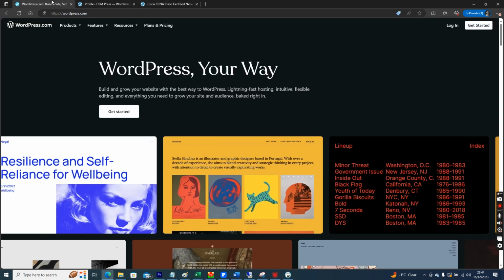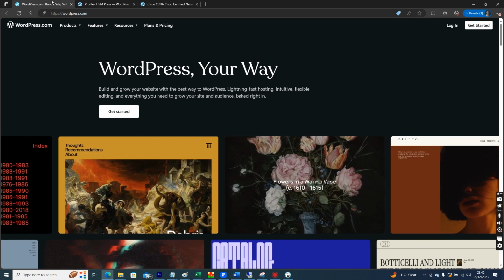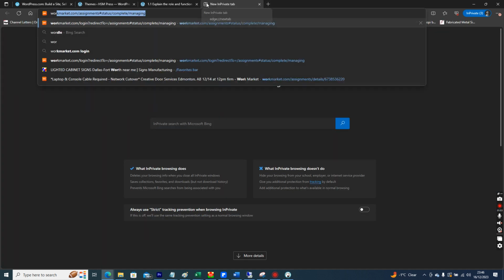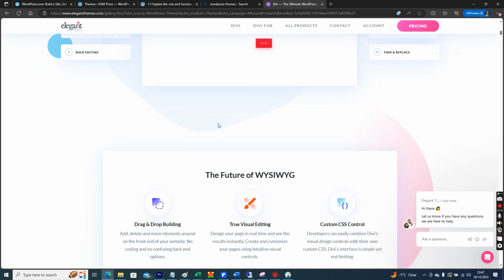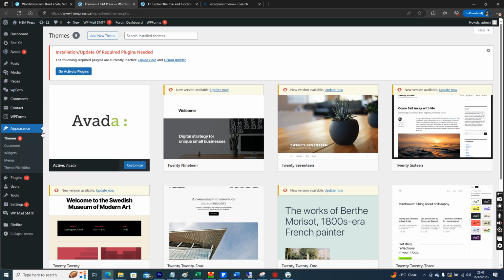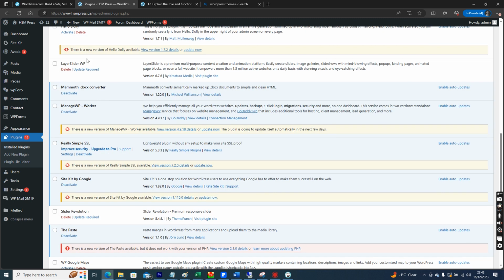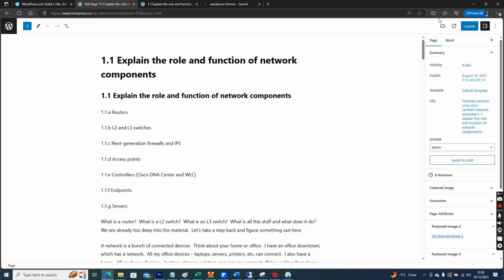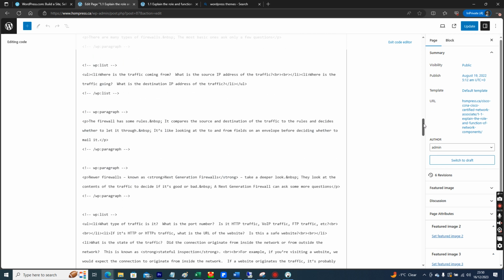WordPress Setup Guide: From Basics to Plugins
WordPress is a Content Management System that is based in PHP.  In this video, we have an introduction to WordPress.  We also learn about themes and plugins.